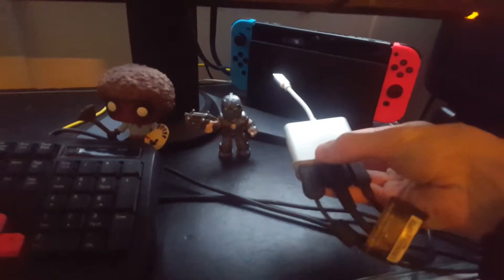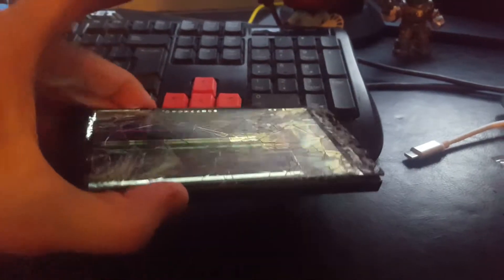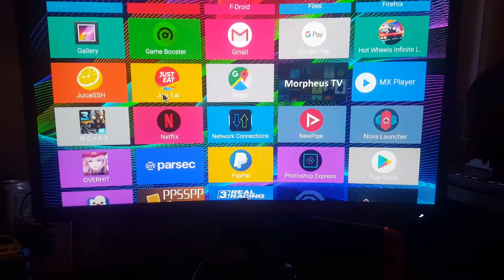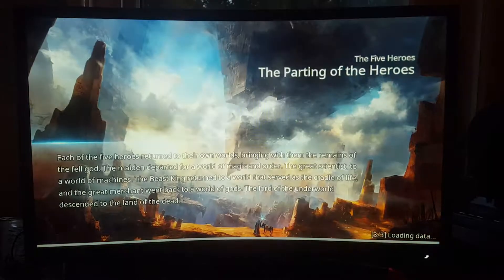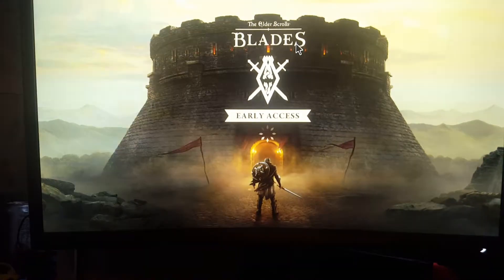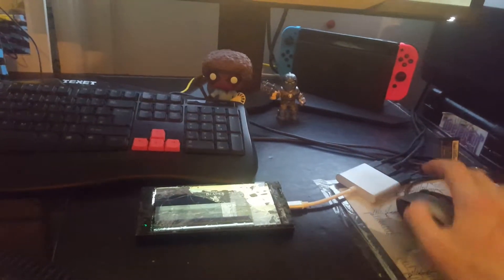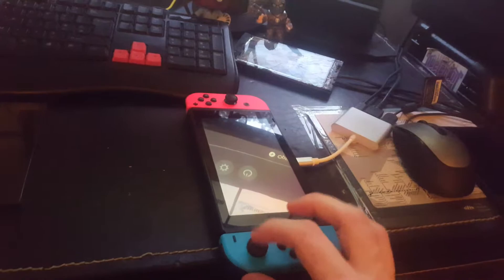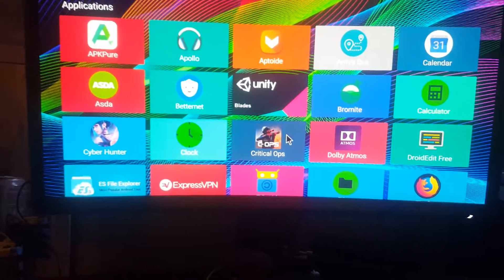Connect Razer Phone to external display!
To be edited later